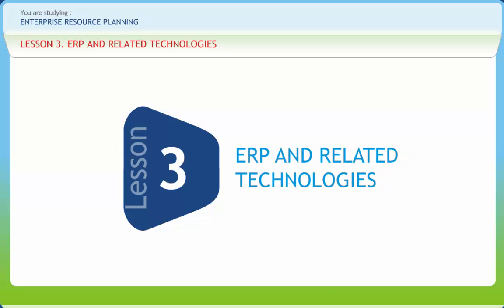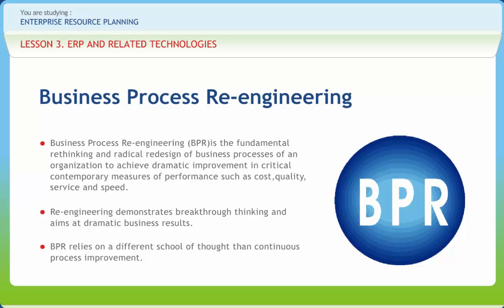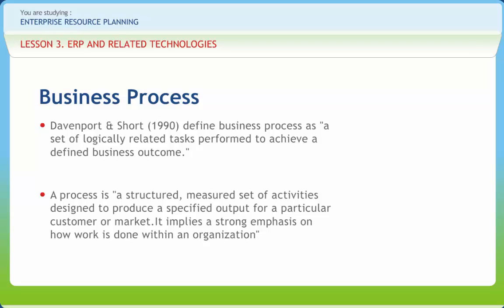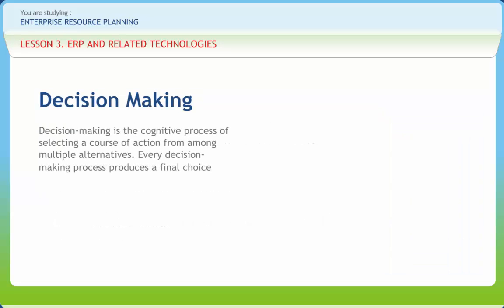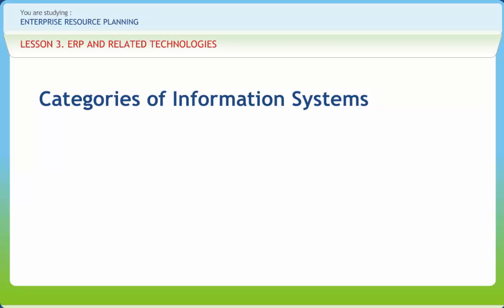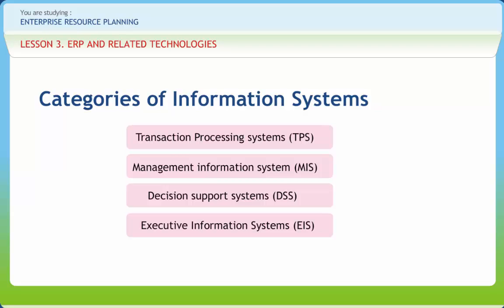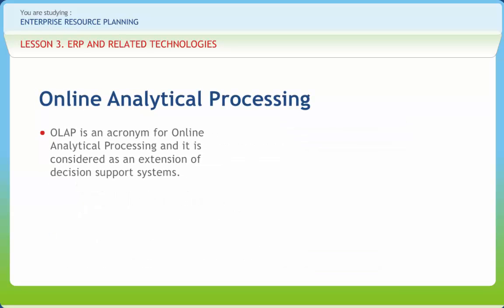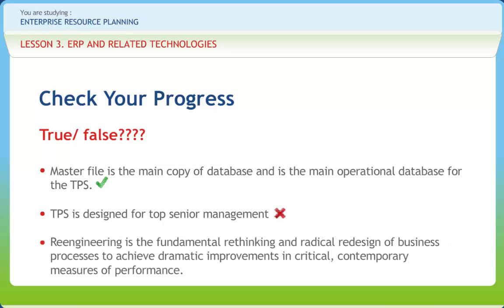Enterprise Resource Planning 03